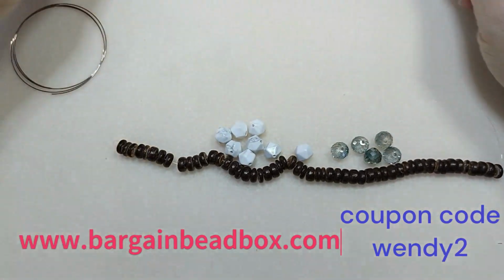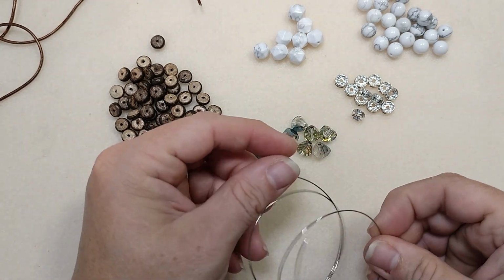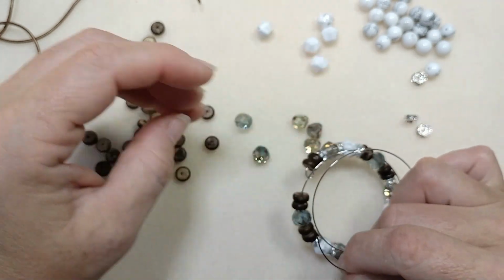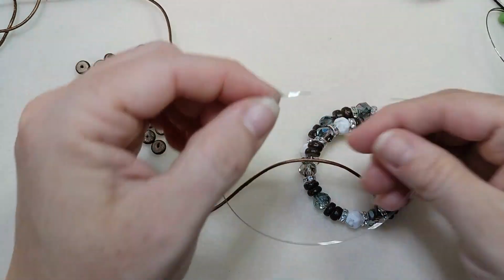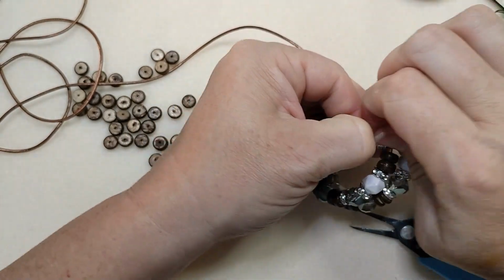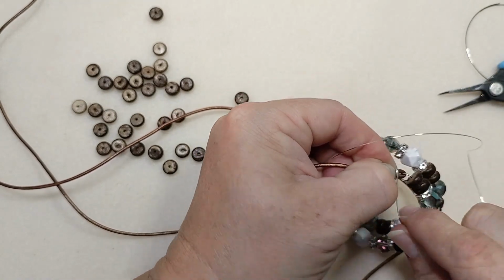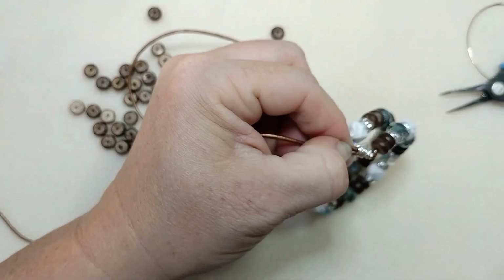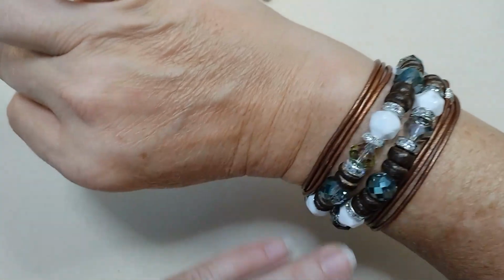Leather & Memory Wire Wrap Bracelet Using Bargain Bead Box August 2022!